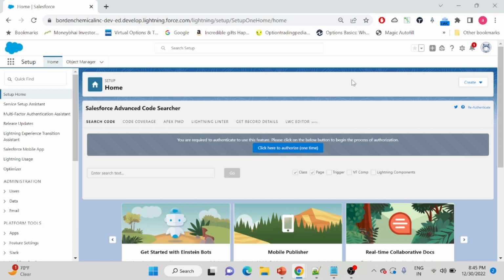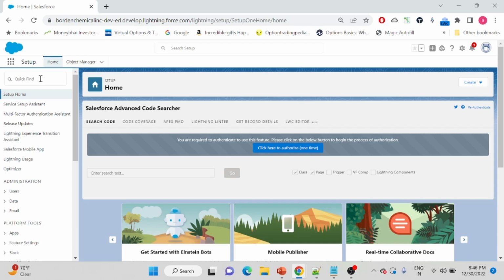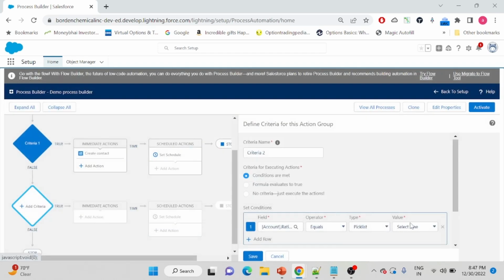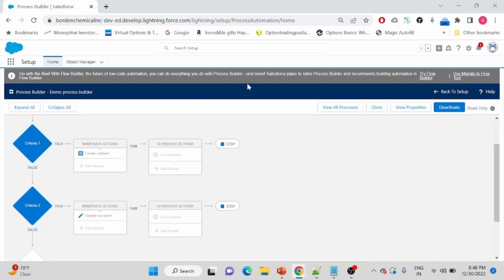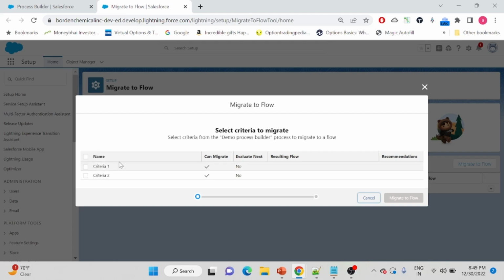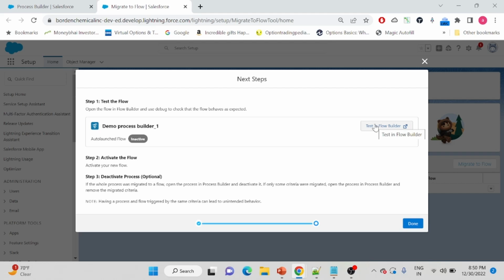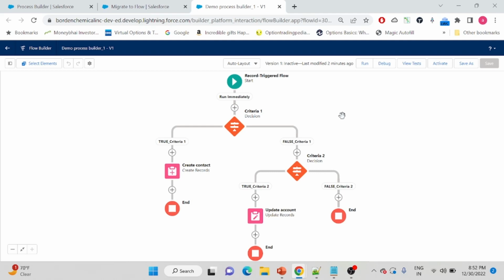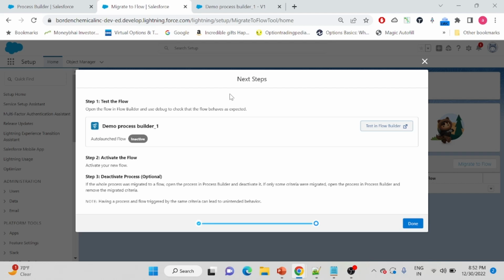How to Migrate Process Builder into Lightning Flows!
In this video, we'll show you how to migrate Process Builder into Lightning Flows! This is a popular process automation tool and we'll show you how to get started with it in just a few minutes!

If you're looking to upgrade your process automation tool and want to use something like Lightning Flows, then this video is for you! We'll show you how to migrate your Process Builder project into Lightning Flows in just a few minutes, and you'll be up and running in no time!